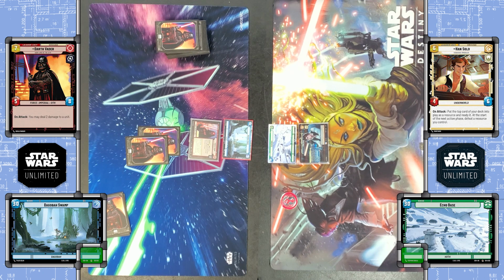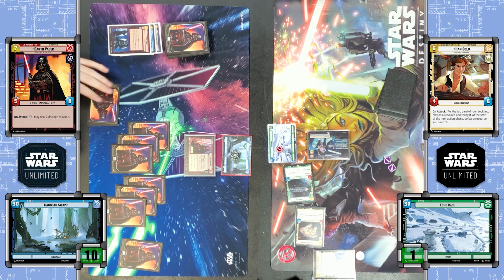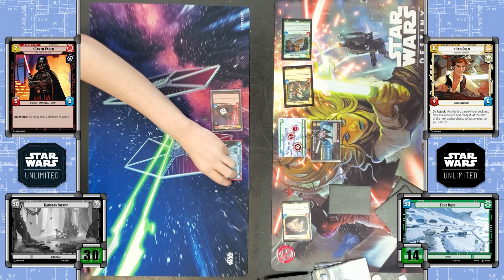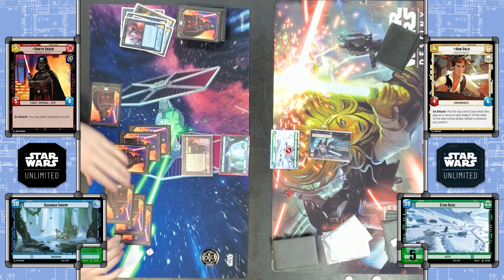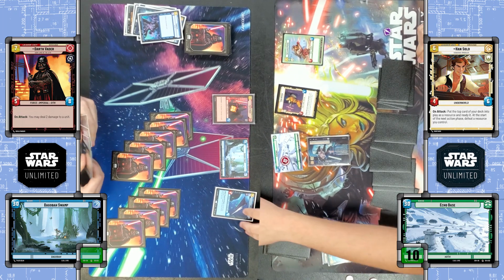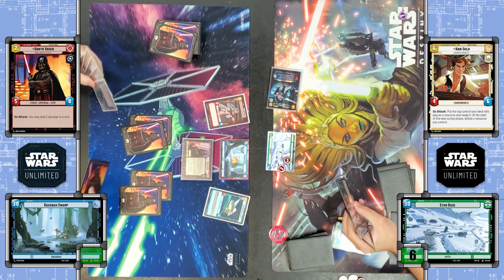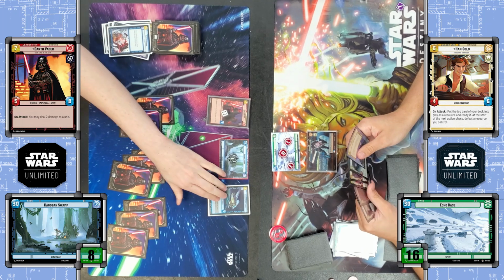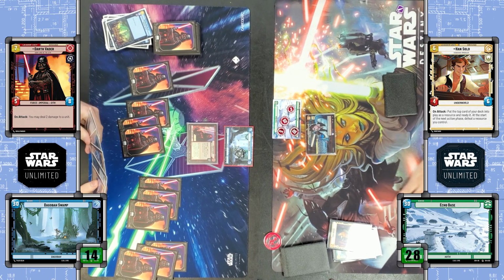Darth Vader Control (Vigilance) vs Han Solo Command - Store Showdown Round 4 | Star Wars Unlimited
We got Darth Vader vs Han Solo. Who will win?